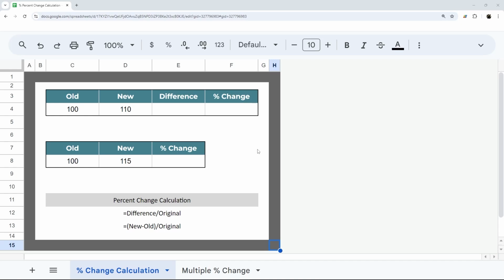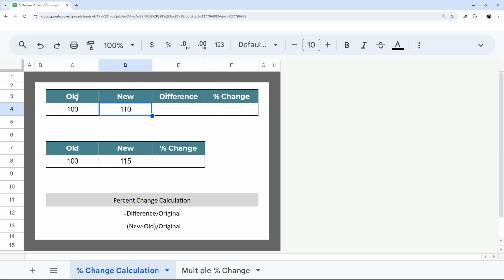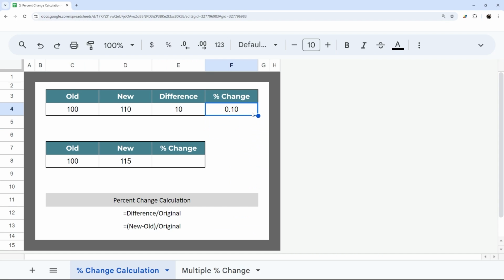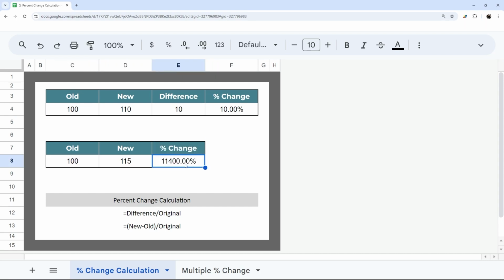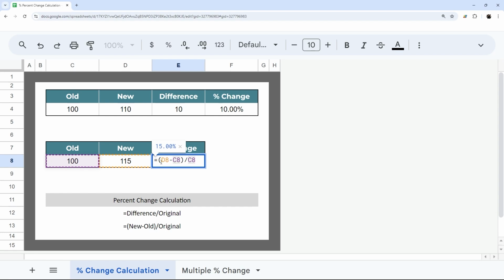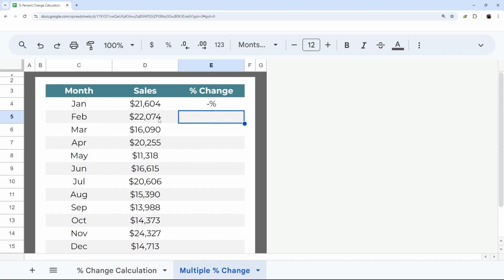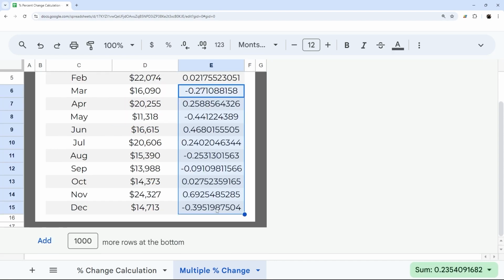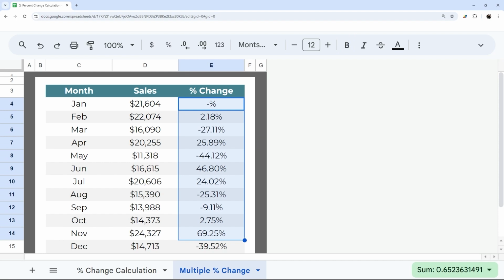Easy Percent Difference Calculation Formula (Google Sheets)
In this video, I explain how to calculate a percentage difference or change, step-by-step and show several examples of how to implement it.